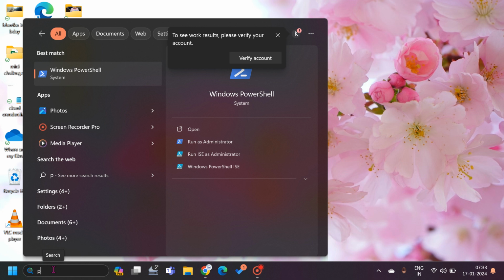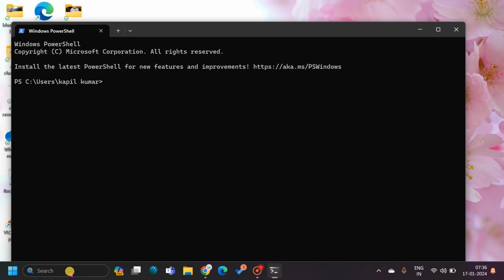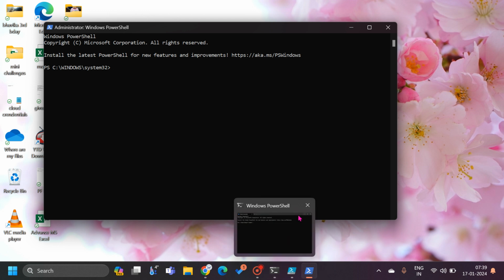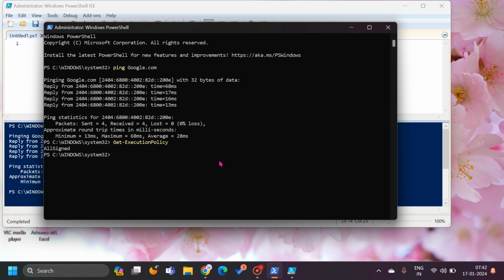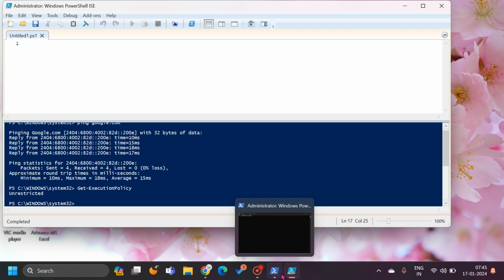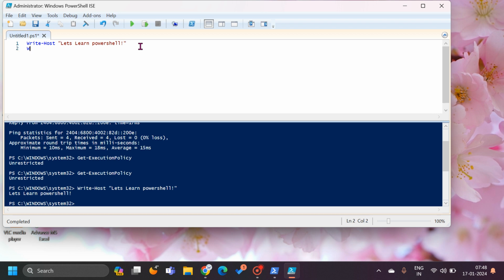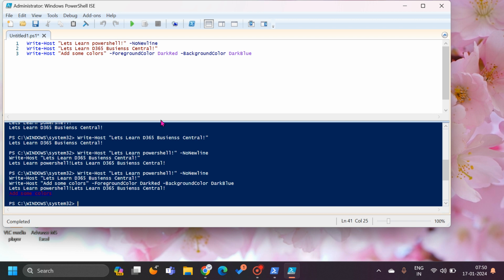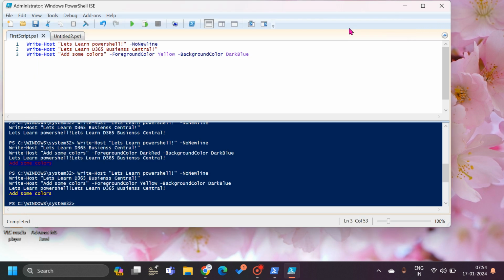Windows Powershell Basics - Tutorial 1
In this Video We have started learning about Powershell Basics like the following

1. What is Powershell and Powershell ISE
2. How to open the Powershell as Administrator
3. How to write some Basic script and run the same from both windows.